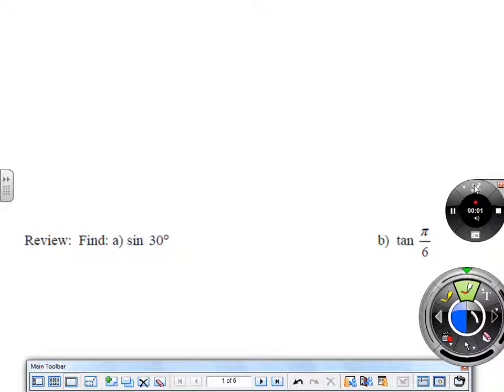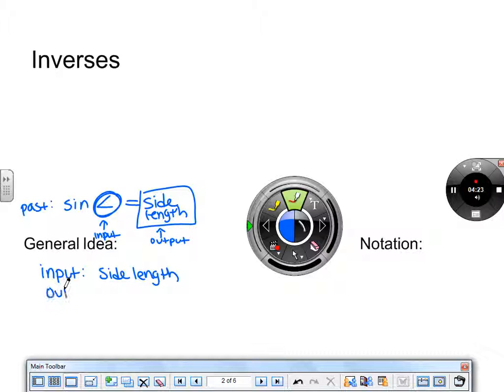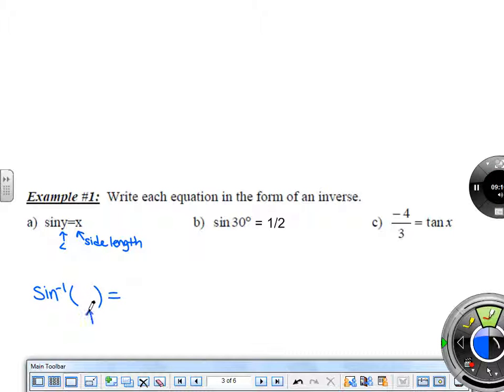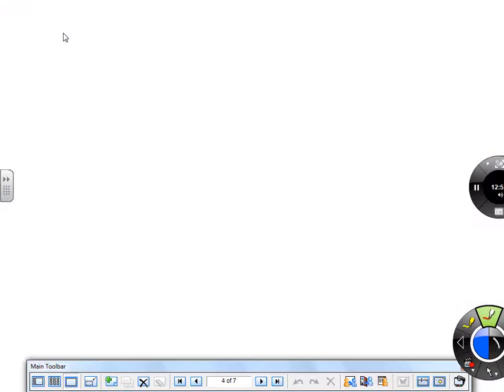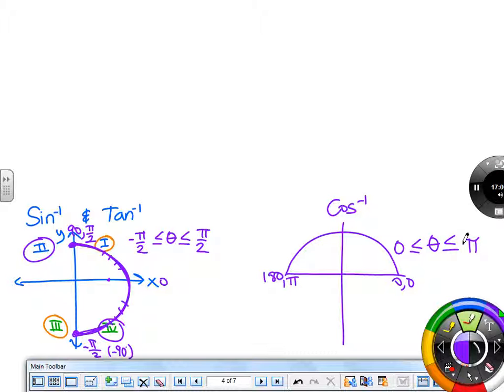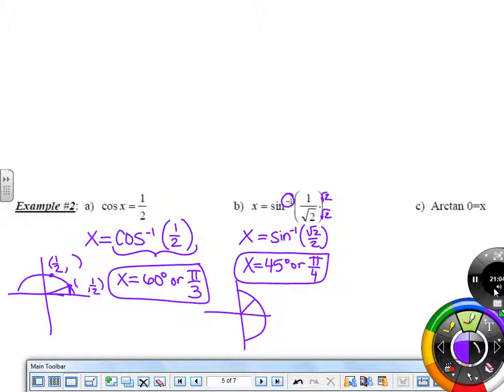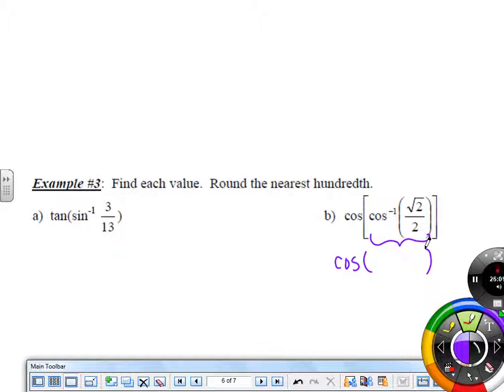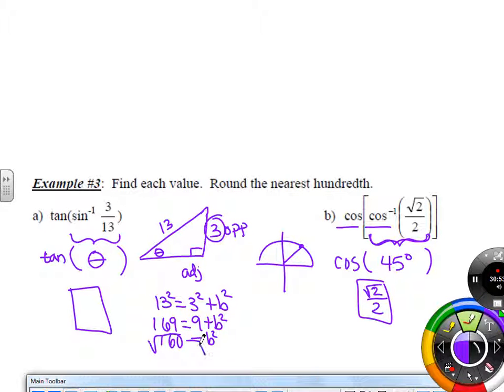Inverse Trig Functions